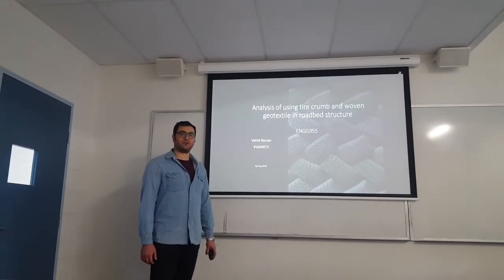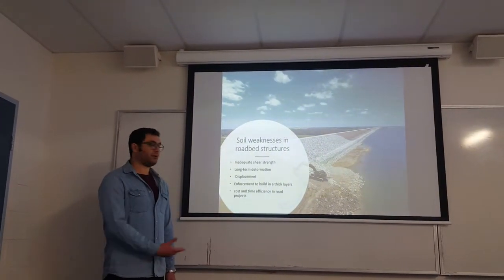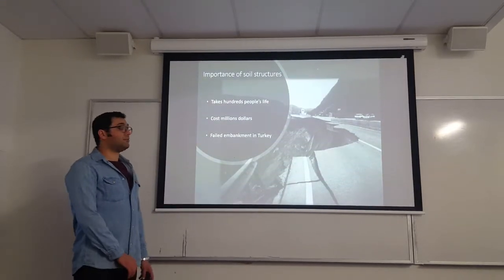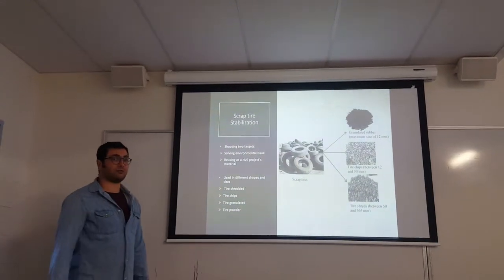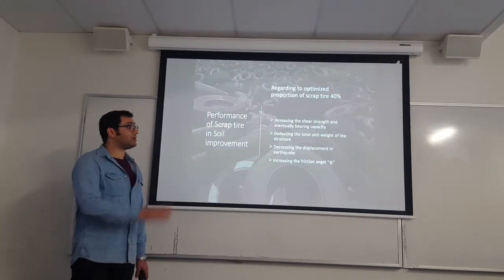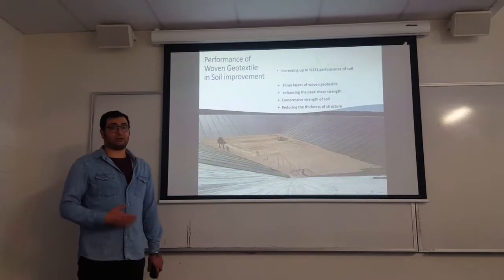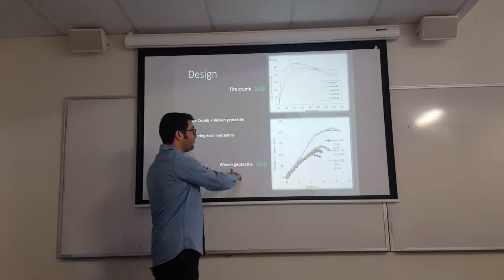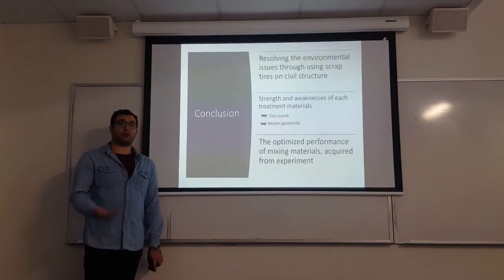Vahid Bazzaz #5604072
This video is recorded based on the requirements of Research Method (ENGG955) subject in University of Wollongong.